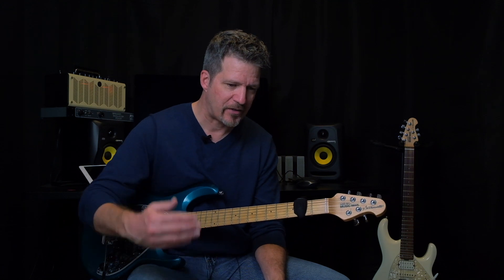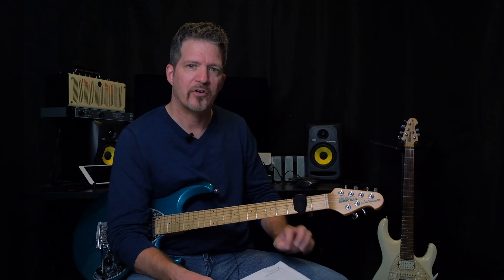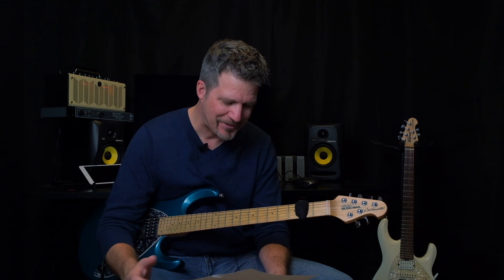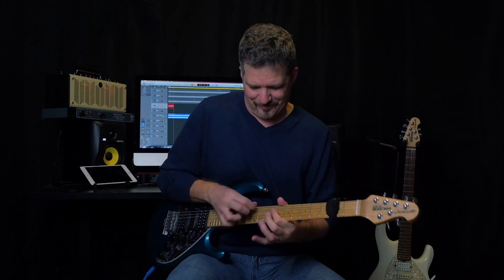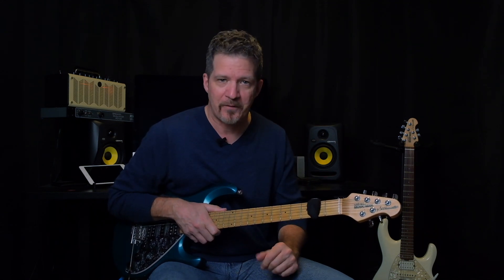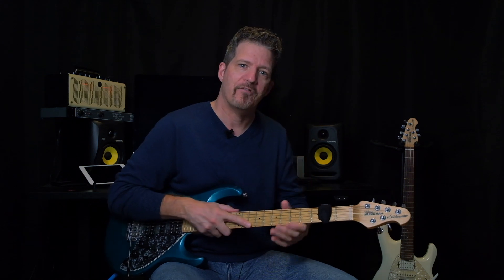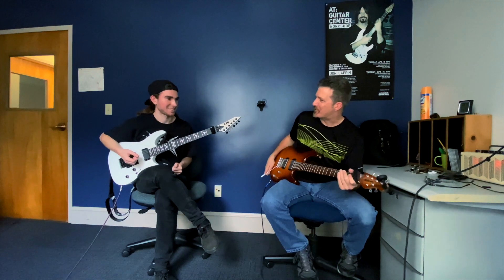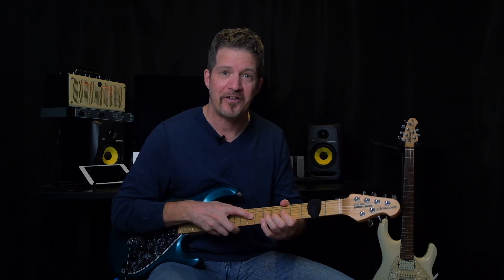Episode 14: Meet The Faculty: Assistant Professor Don Lappin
Meet Assistand Professor Don Lappin as he shares his concepts on technique and musicianship.